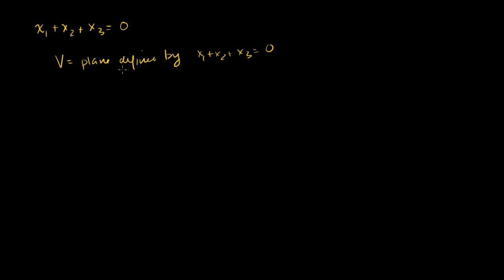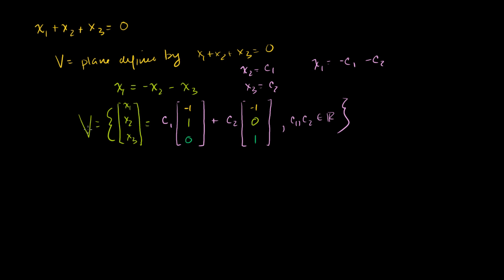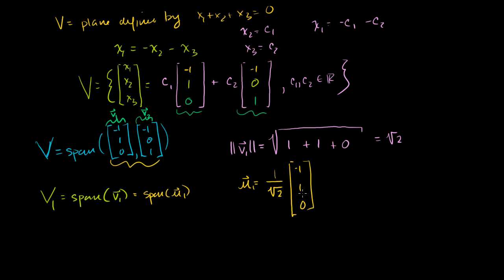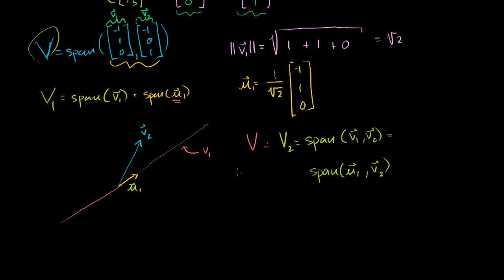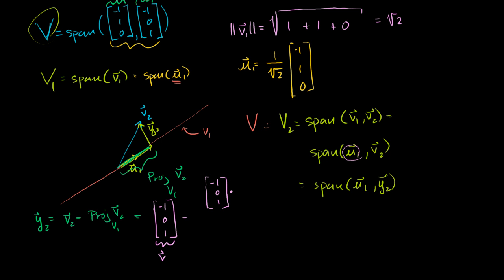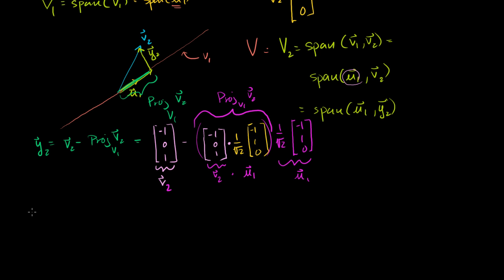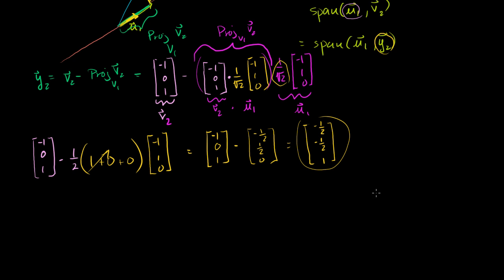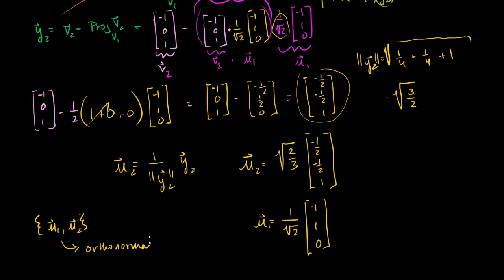Gram-Schmidt process example | Alternate coordinate systems (bases) | Linear Algebra | Khan Academy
Courses on Khan Academy are always 100% free. Start practicing—and saving your progress—now

Using Gram-Schmidt to find an orthonormal basis for a plane in R3